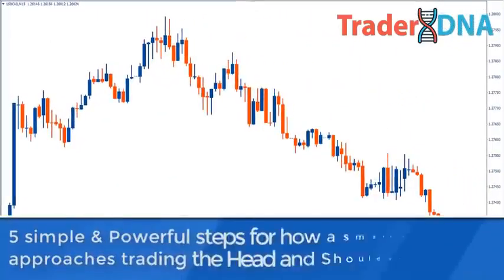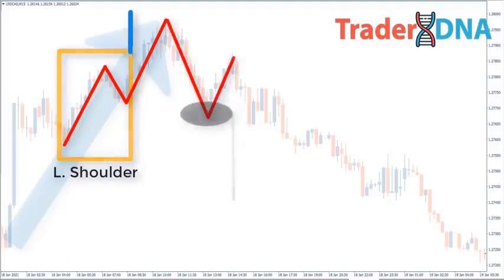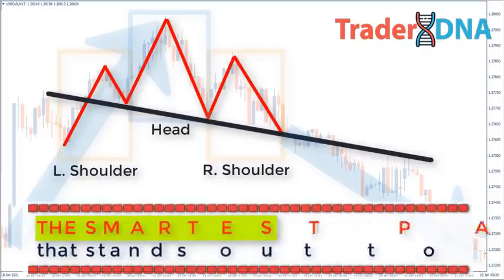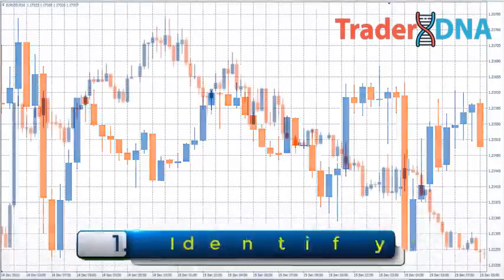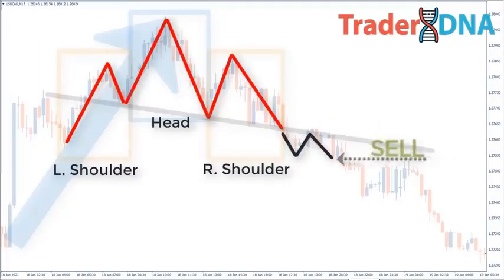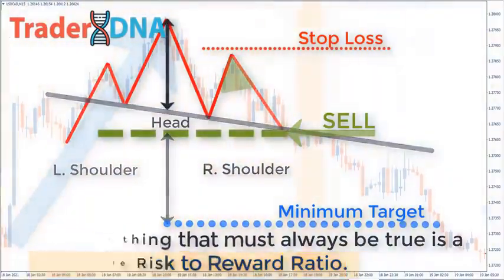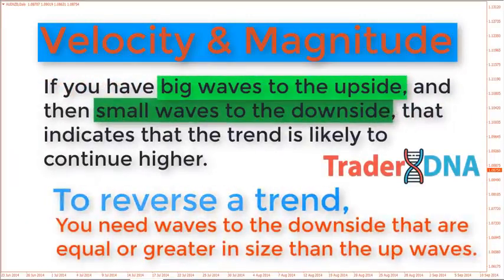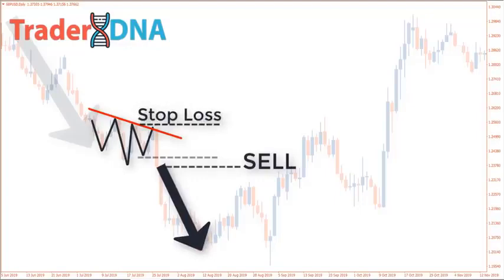The Only HEAD SHOULDERS Trading Strategy You Will Ever Need 5 Easy Steps To BIG PROFITS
The head and shoulders chart pattern is a popular and easy-to-spot pattern in technical analysis that shows a baseline with three peaks, the middle peak being the highest.

The pattern appears on all time frames and can, therefore, be used by all types of traders and investors. Entry levels, stop levels, and price targets make the formation easy to implement, as the chart pattern provides important and easily visible levels.

The head and shoulders pattern is believed to be one of the most reliable trend reversal patterns.